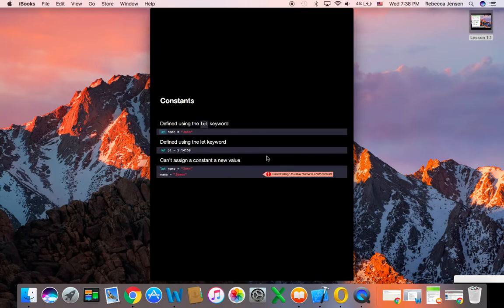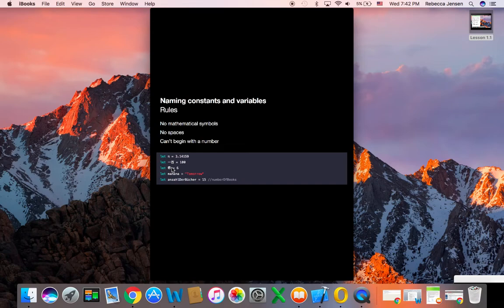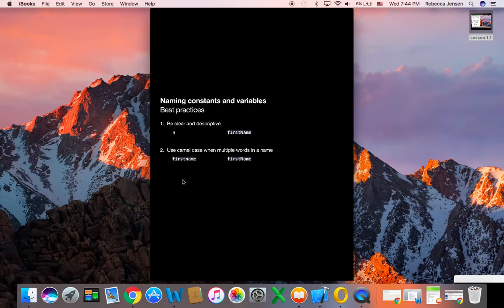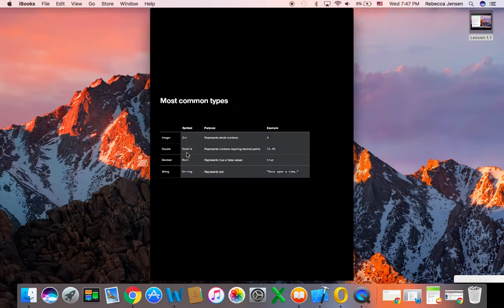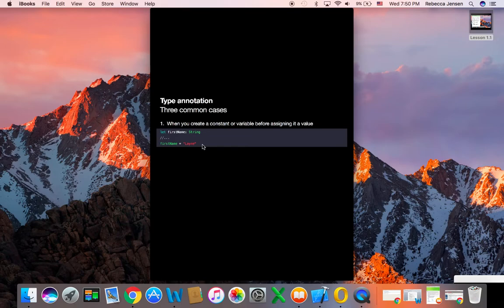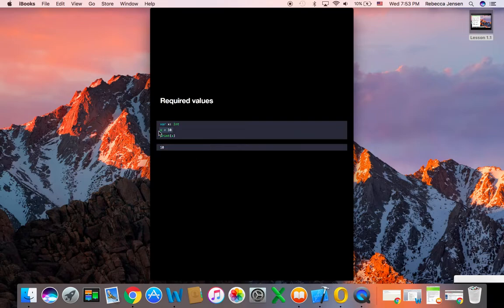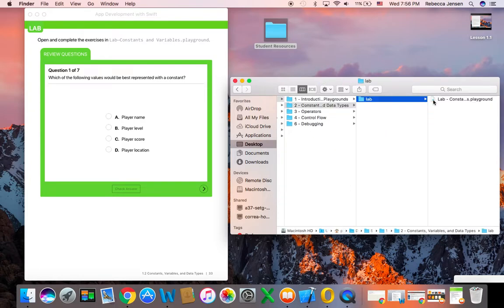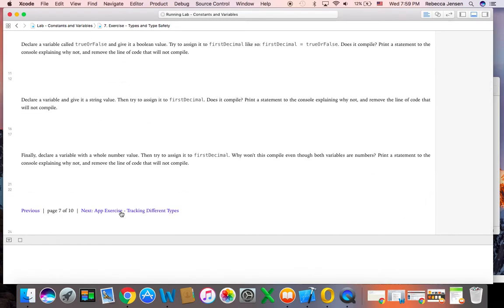Lesson 1 2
Swift Lesson 1.2 - Constants, Variables and Data Types